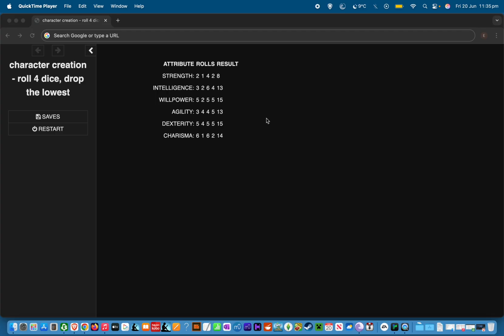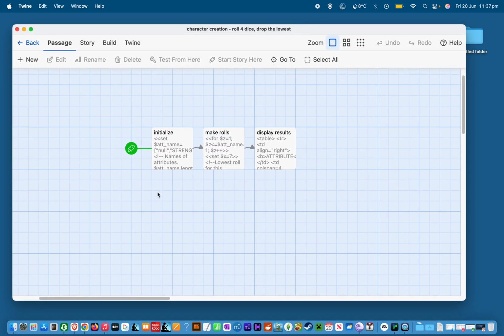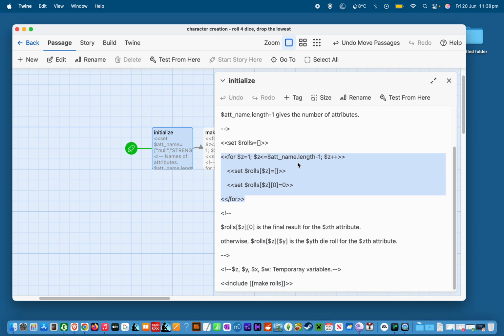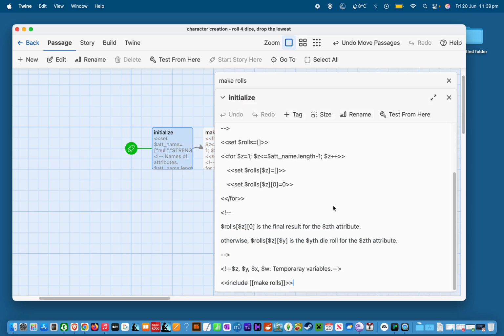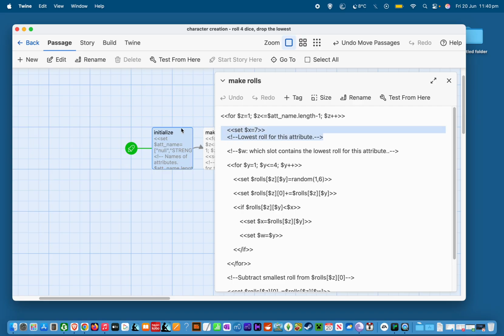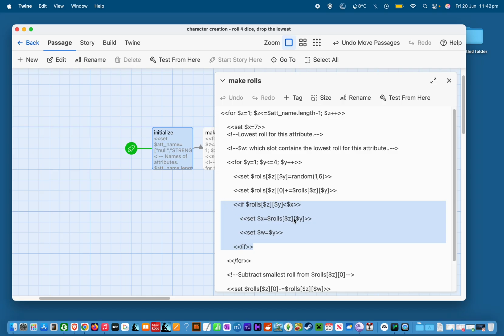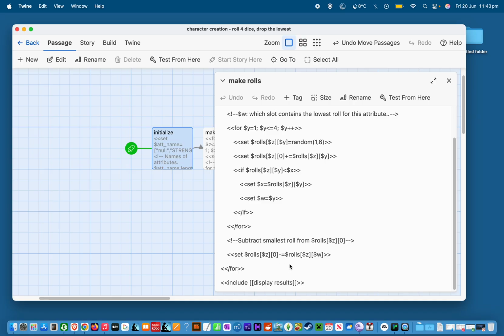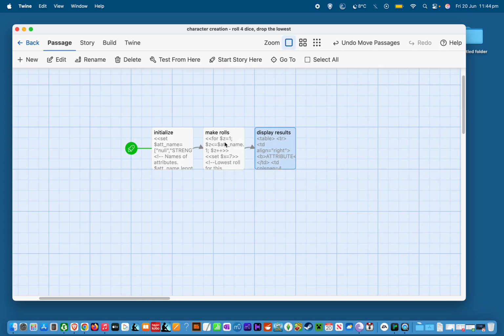276: Character creation - roll 4, drop the lowest (Twine Sugarcube)